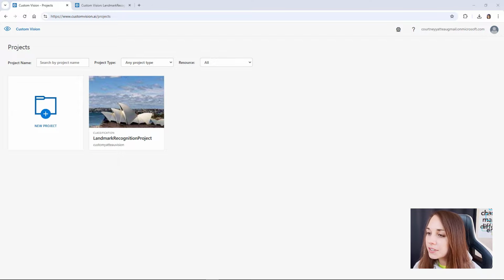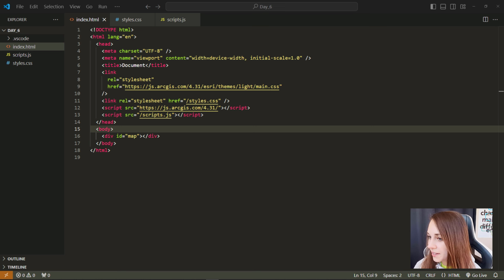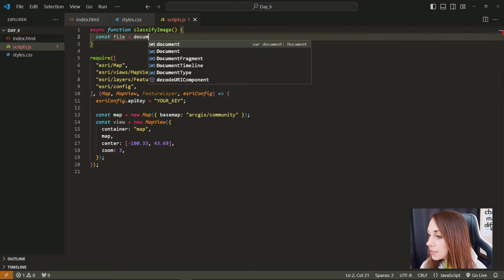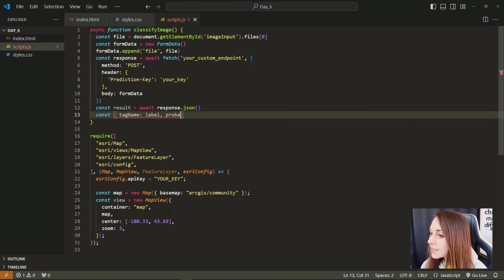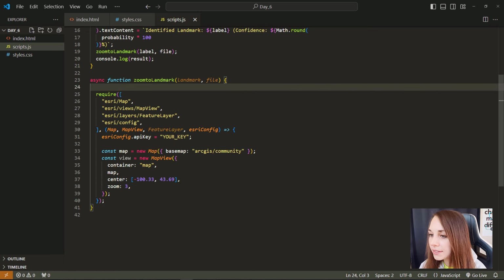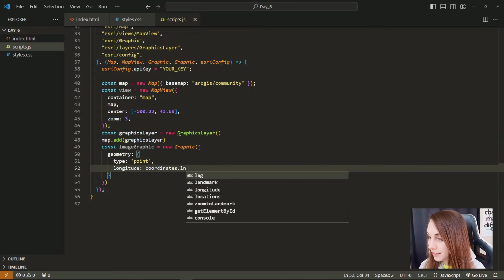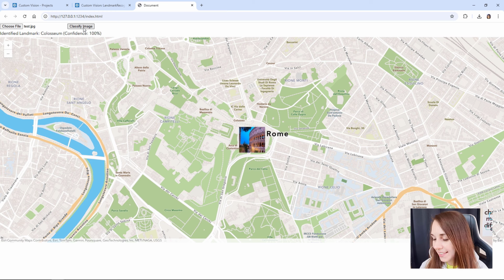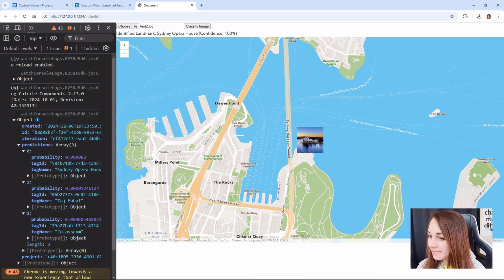Classifying Landmark Images with Azure Custom Vision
In this tutorial, you'll learn how to build an AI-powered image classification app using Azure Custom Vision and ArcGIS. We'll walk through how to set up Azure's Custom Vision to classify images, identify landmarks, and integrate the results into an interactive map using ArcGIS. You'll see how to upload an image, process it with Azure's AI model, and display the identified landmark on a map. This hands-on guide will show you how to bring together machine learning and mapping for real-world applications.